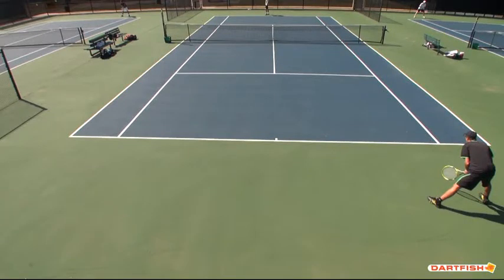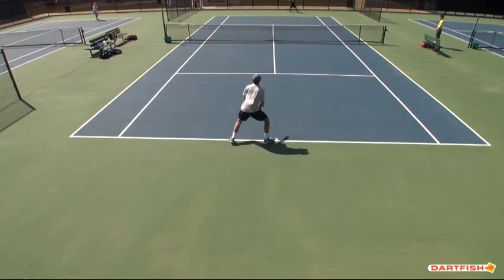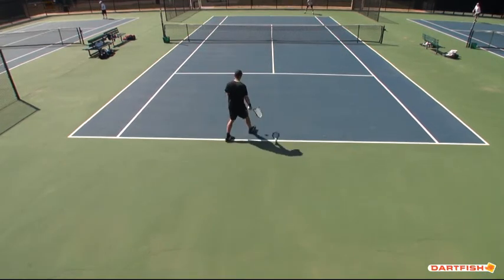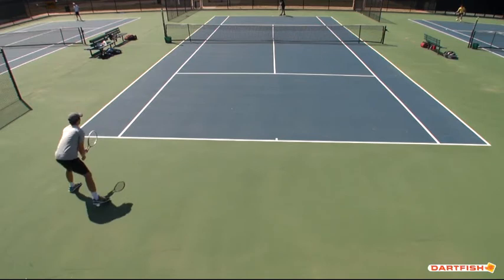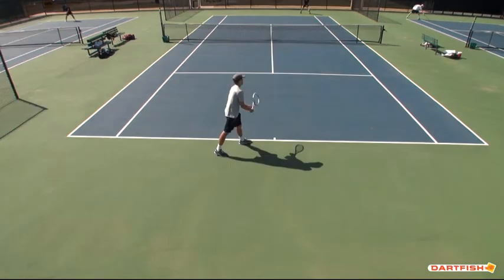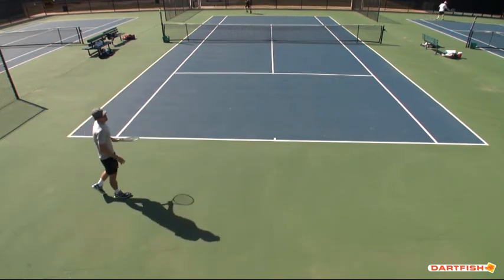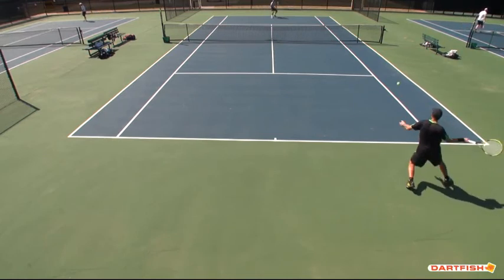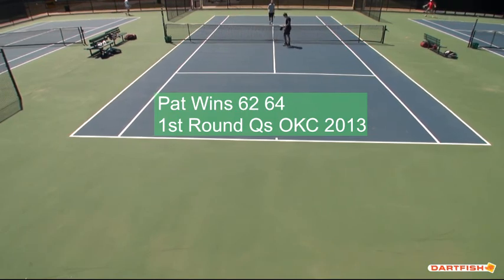Pat vs Gast 1st Round OKC Futures April 2013(1)